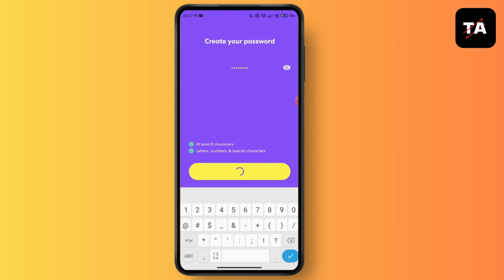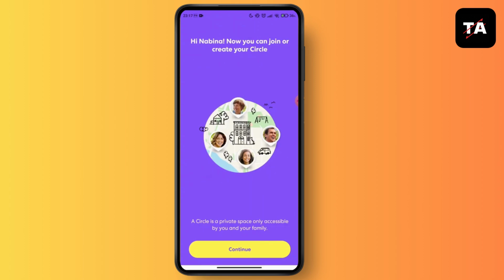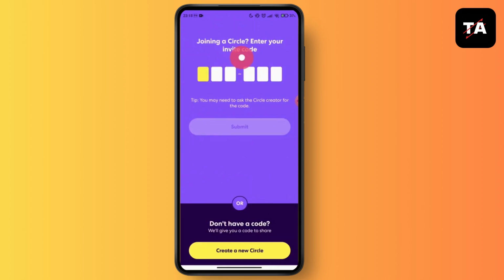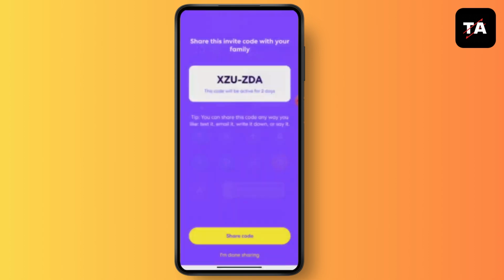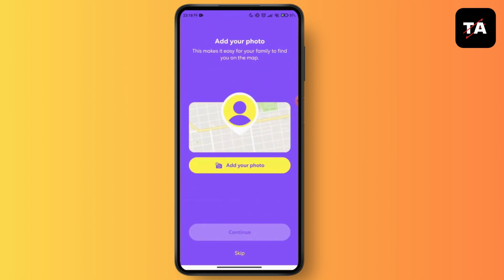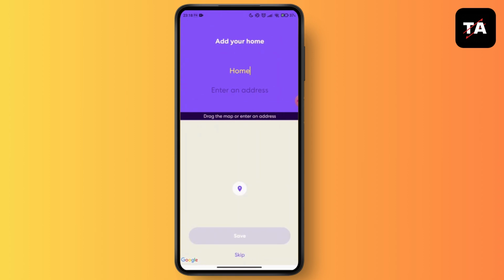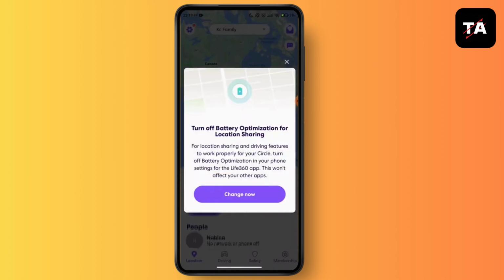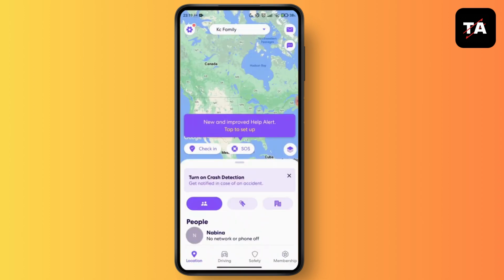How to Login/Signup to Life360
In this video, we’ll guide you through the process of logging in or signing up for Life360, the popular family location-sharing app. Whether you’re a new user looking to create an account or an existing user trying to access your profile, this step-by-step guide will help you get started quickly and easily.

Steps Covered:

Download and Open the Life360 App: Ensure you have the latest version of the Life360 app installed on your device.
Open the app to start the login/signup process.

Sign Up for a New Account: If you’re a new user, select the “Sign Up” option.

Log In to an Existing Account: If you already have an account, tap on the “Login” option.

Verify Your Account: Follow any verification steps if prompted, such as confirming your email or phone number.

Explore Life360 Features: Once logged in, you can start exploring Life360’s features, including location sharing, family safety, and more.

Troubleshooting Tips:

If you have trouble logging in, check your email and password for errors.
Ensure your device has an internet connection.
If you forget your password, use the “Forgot Password” option to reset it.